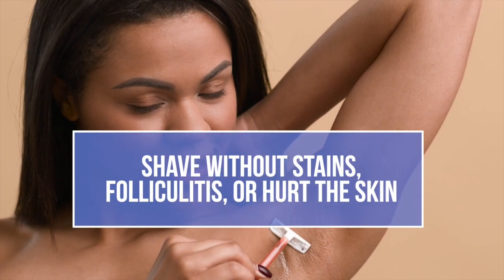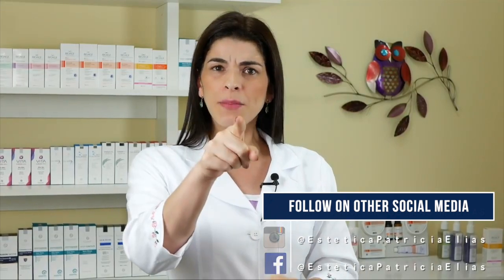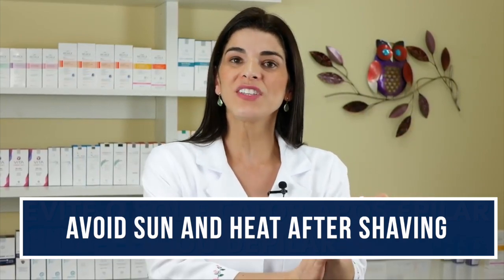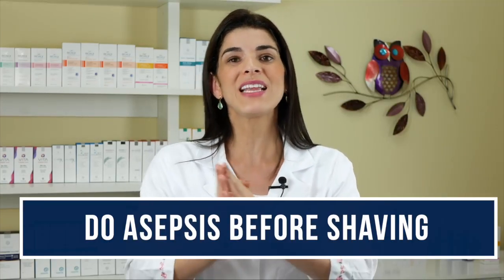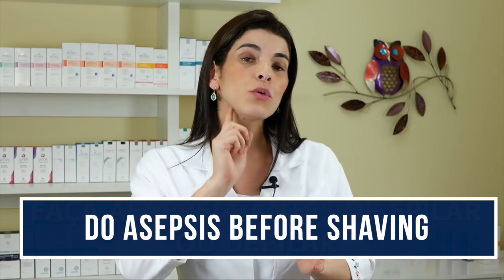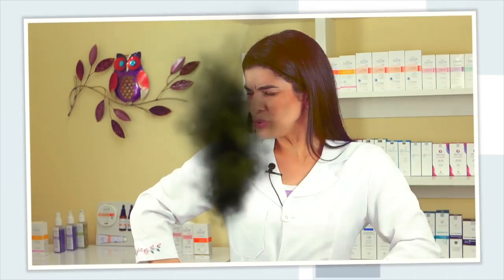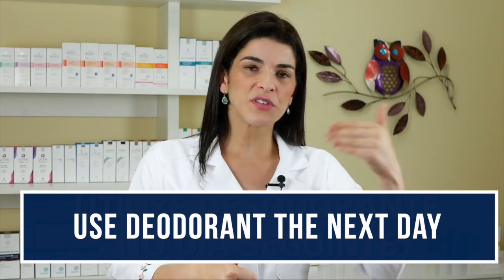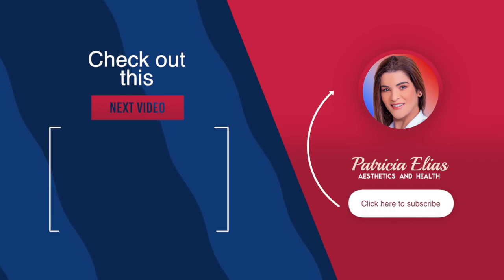HAIR REMOVAL and shaving without blemishes, folliculitis or hurting the skin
Learn how to depilate, epilate, and shave without causing skin lesions, skin blemishes or folliculitis. Learn the Step by Step Used by Aesthetic Professionals and perform the waxing correctly.

Add me on other social media platforms: @esteticapatriciaelias

Original Content  @PatriciaElias